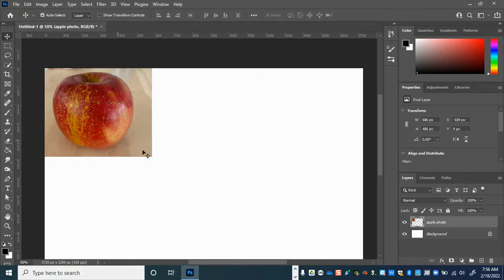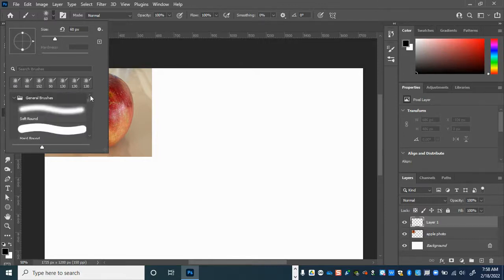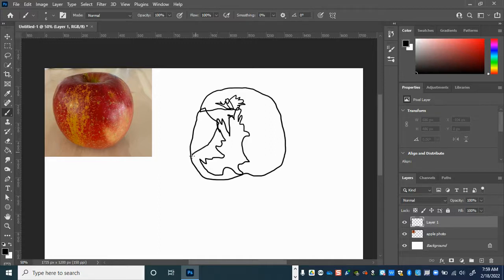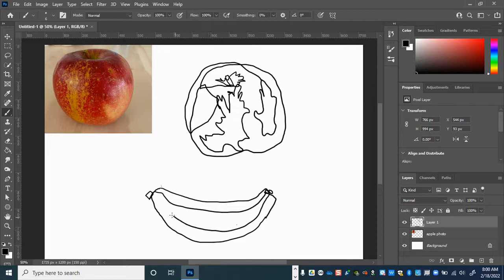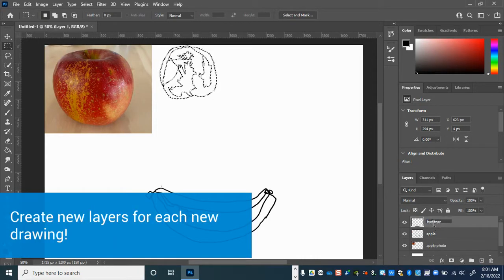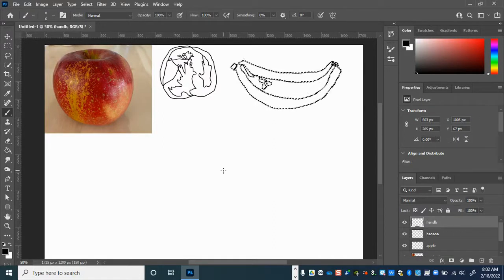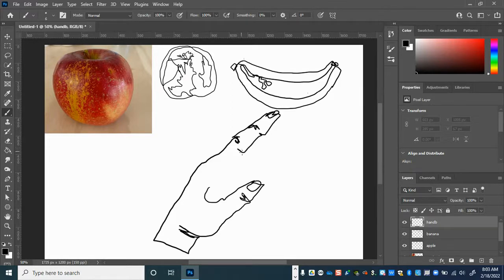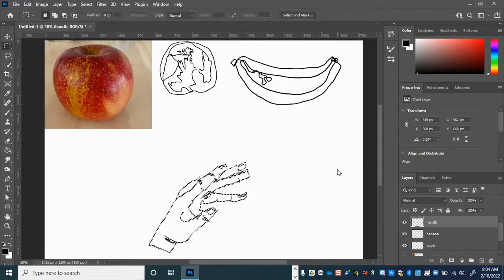Continuous Contour Line in Photoshop